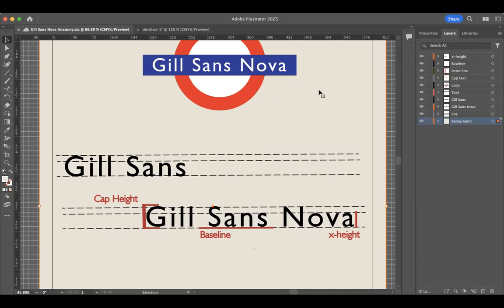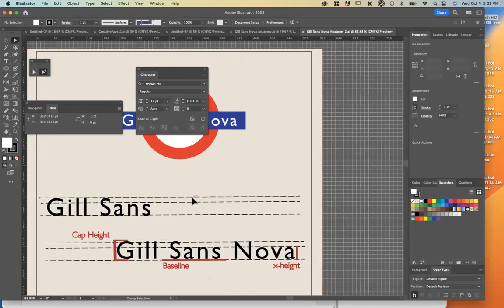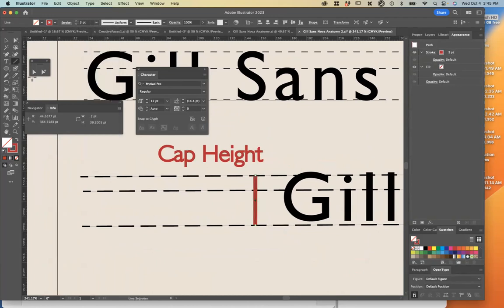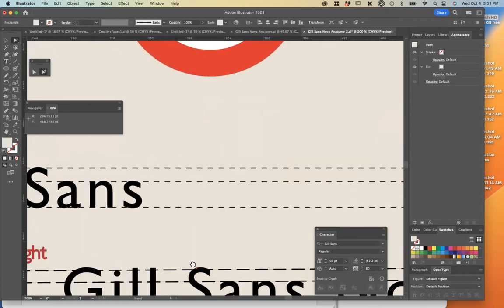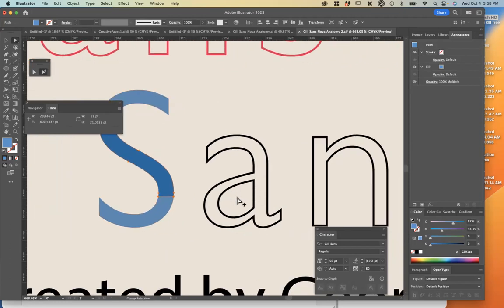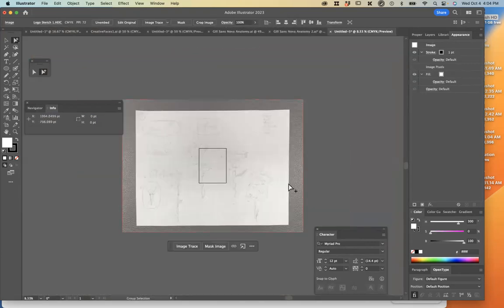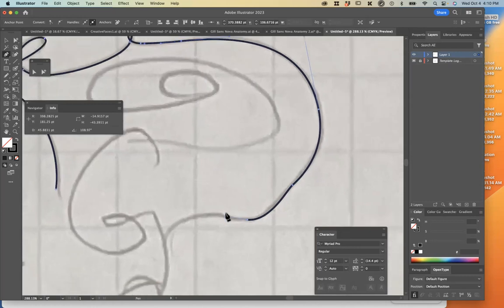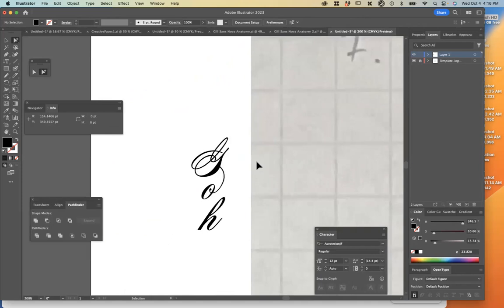MM245 - Anya Individual meeting | Week6